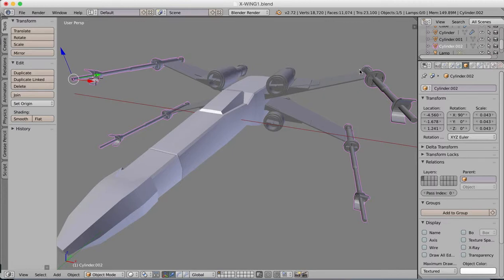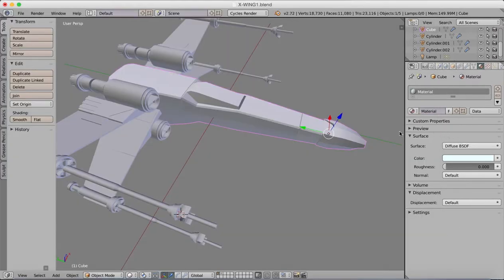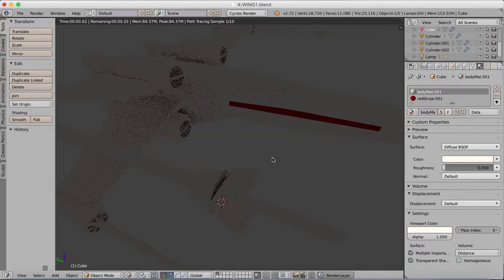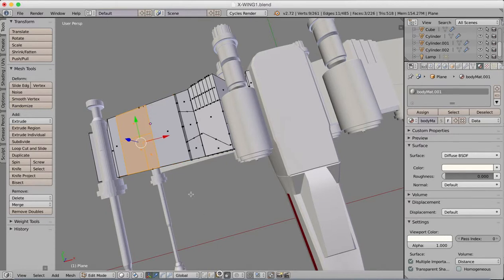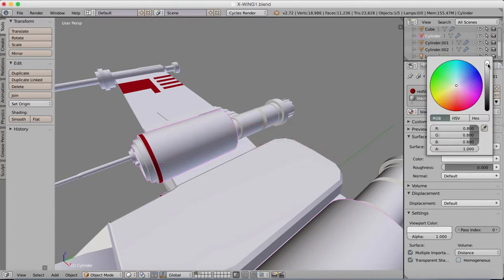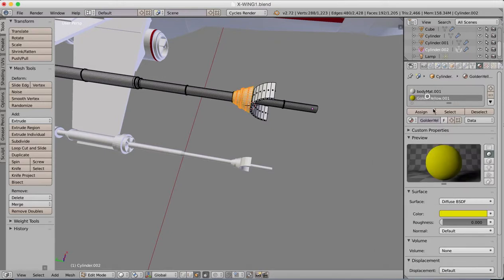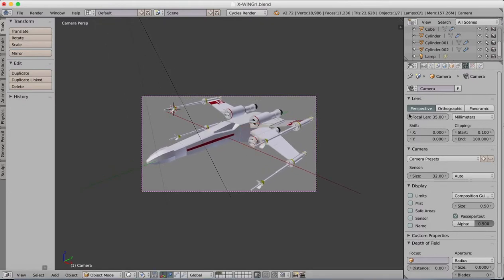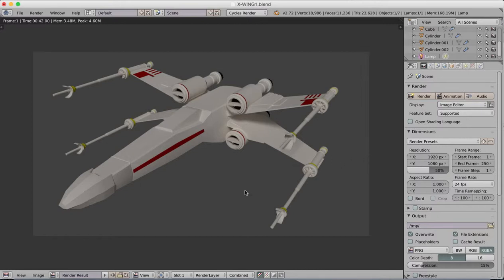Blender - X Wing Tutorial - Part 4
In this part of our tutorial series for creating a Star Wars X-Wing we will begin some basic texturing, lighting of the scene and setting up the camera and renderer.